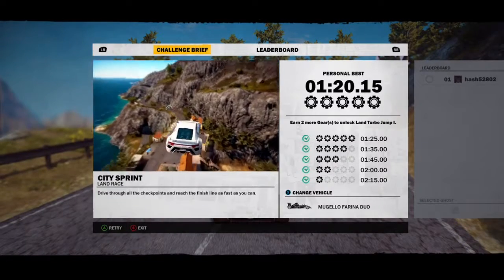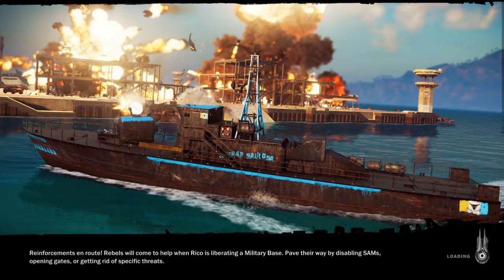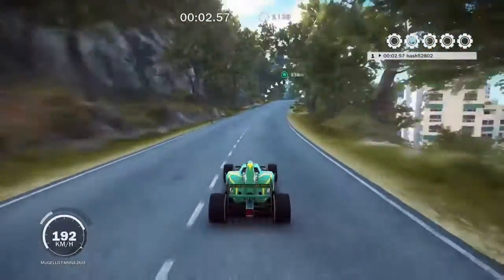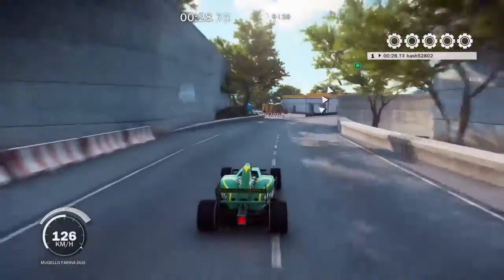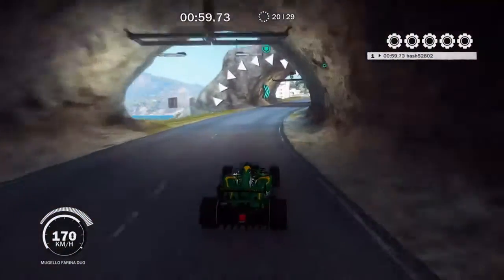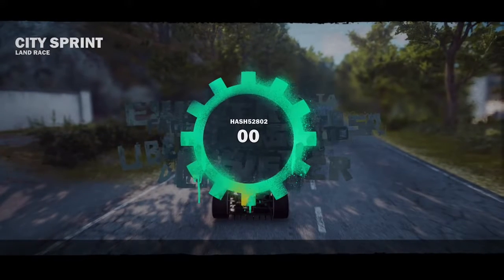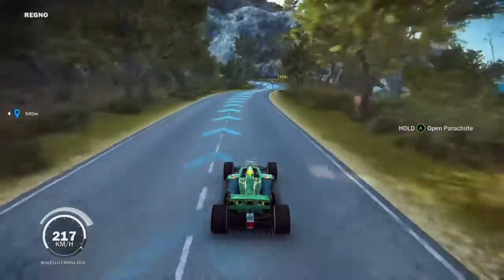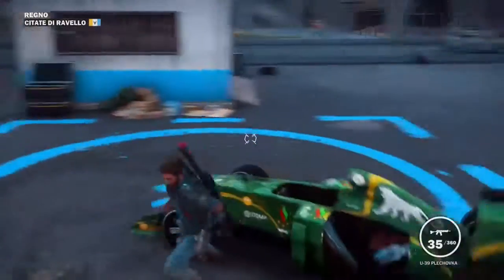Just Cause 3 How To Get The Mugello Farina Duo